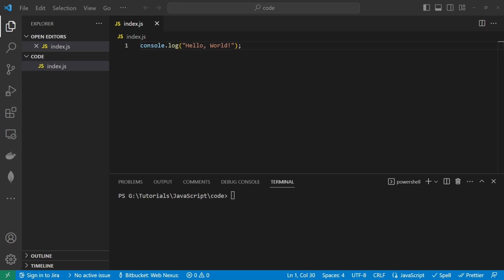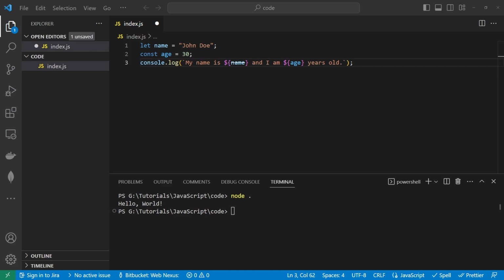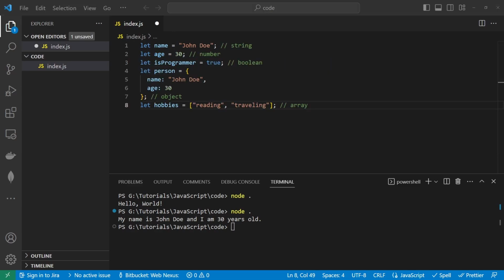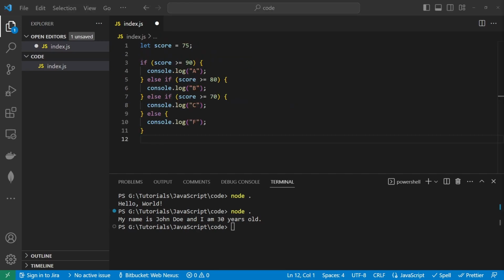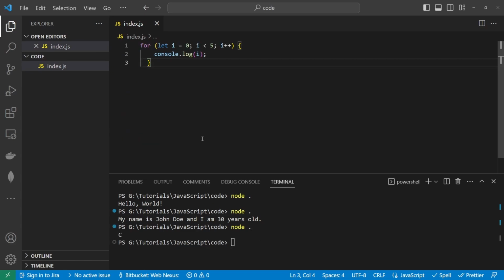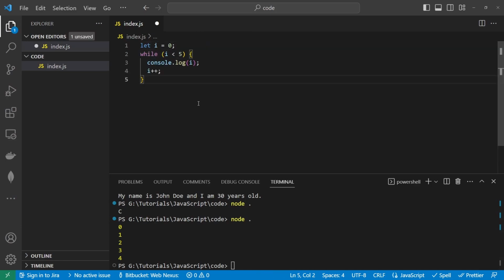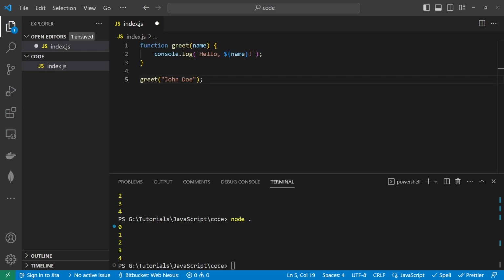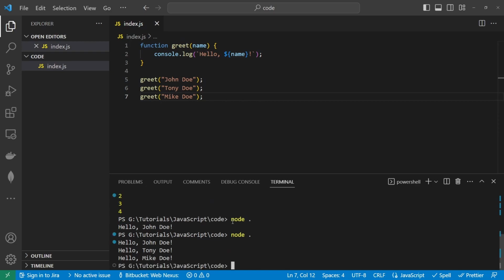Learn JavaScript in 5 minutes!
Learn the basics of JavaScript programming in this comprehensive and easy-to-follow tutorial! This video covers all the essential concepts, from variables and data types to functions and loops, to help you get started with coding in JavaScript. Perfect for beginners with no prior experience, this tutorial will give you a solid foundation for building dynamic, interactive web applications. Start your JavaScript journey today!

00:00 Intro
00:35 Variables
01:07 Data Types
01:28 Control Structures
02:55 Functions